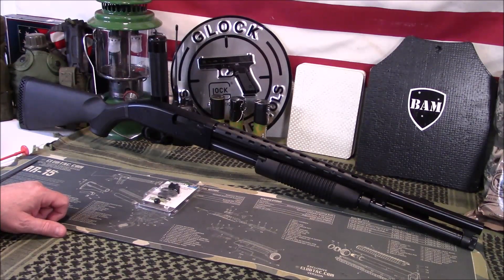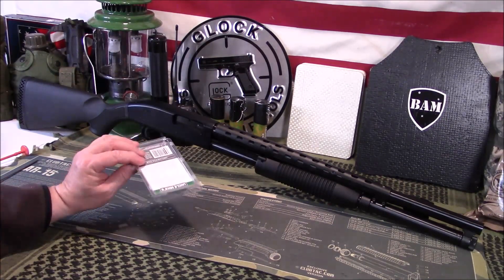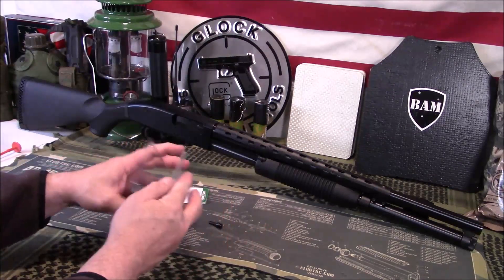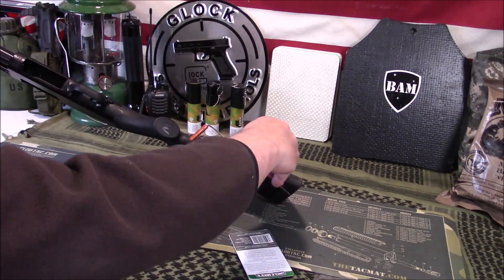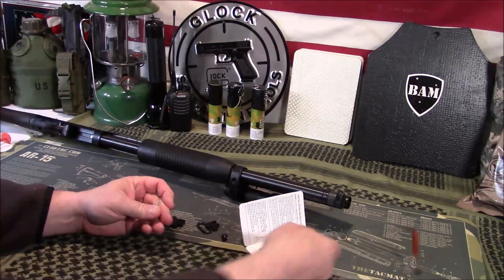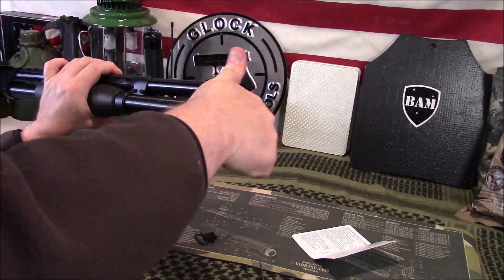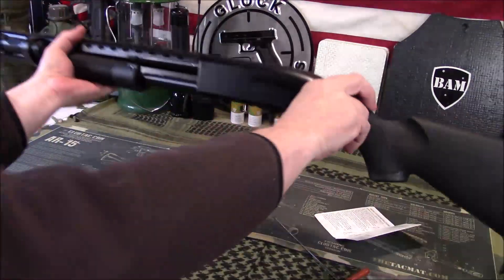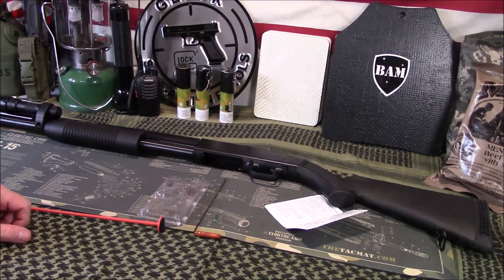Uncle Mikes Sling Attachments (Mossberg 500 Maverick 88)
for many of the products we review, use and recommend.